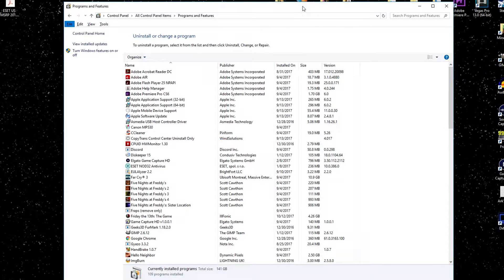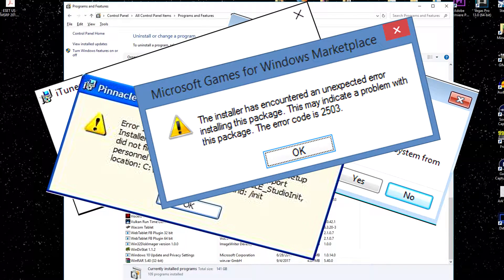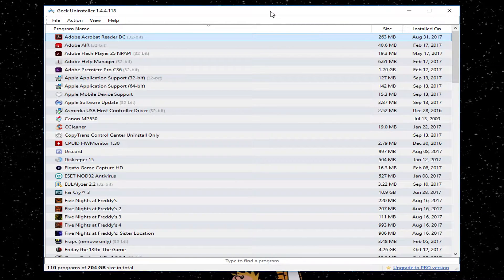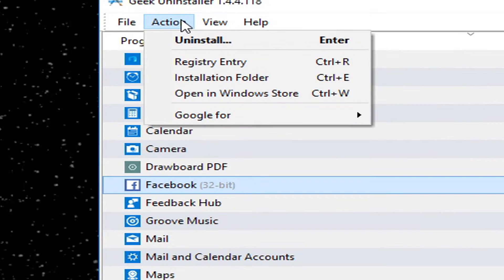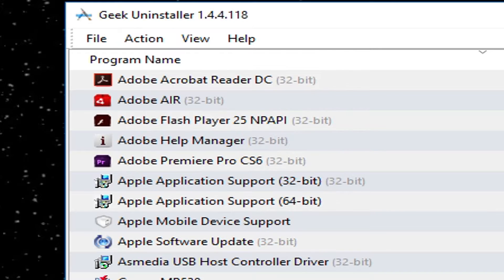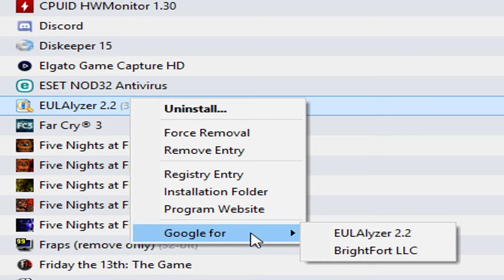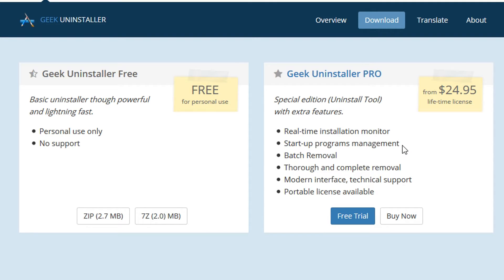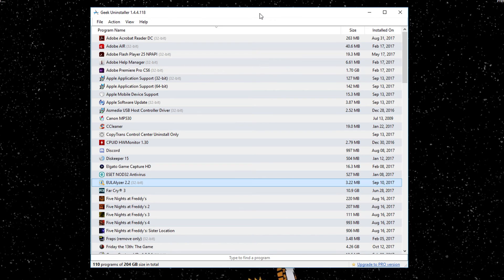Geek Uninstaller - Uninstall Windows Programs & Windows Store Apps Easier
Geek Uninstaller is a better way to remove unwanted programs and apps from the Windows Store. You can even force uninstall those pesky programs that don't want to go away.

Shipping:
Attn: CappTech